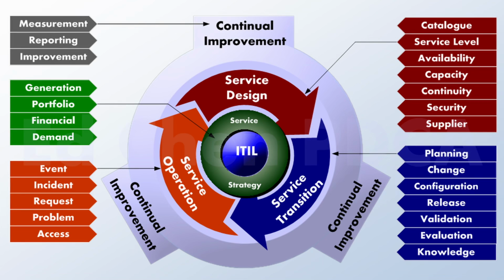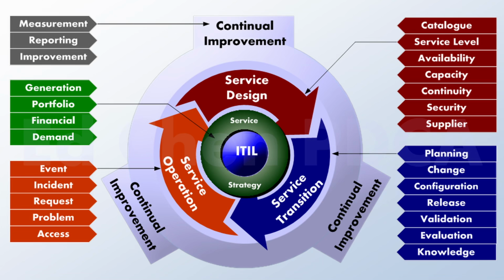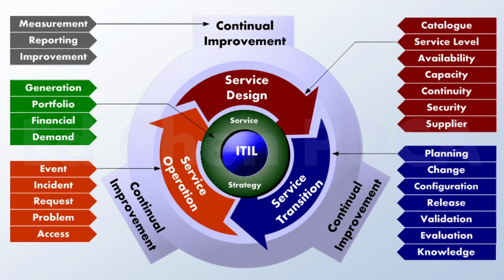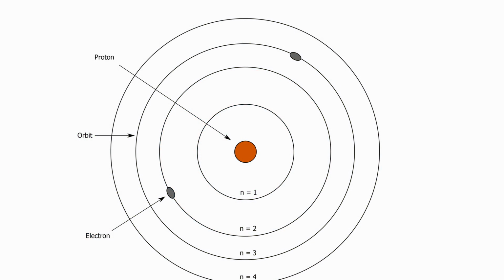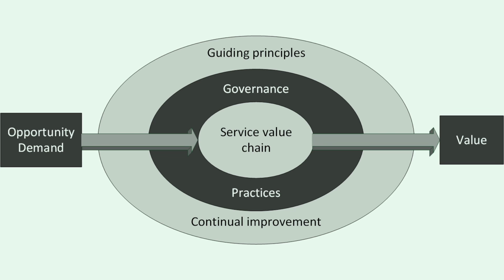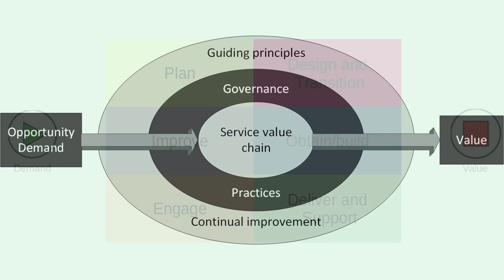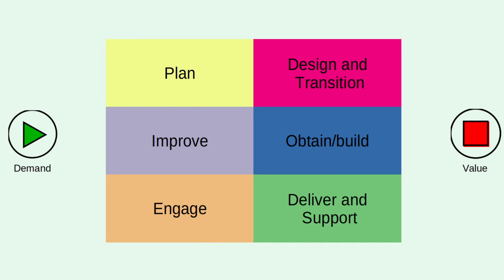ITIL® 3 or ITIL 4®? Why you should switch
ITIL® 3 vs ITIL® 4. We compare the framework ITIL® 4 to its predecessor ITIL® 3 using simple criteria like accuracy, usefulness, and simplicity.

ITIL® Foundation: ITIL 4 Edition
Verlag TSO (The Stationery Office), 2019

This is video #2 of the ITILSeries.

0:00 - Introduction
0:30 - ITSM Background
1:08 - Criteria for Comparing Frameworks
1:44 - ITIL® 3
3:40 - ITIL® 4
4:13 - Value Stream
4:38 - Comparison ITIL® 3 and ITIL® 4
5:35 - Conclusion

ITIL® is a registered trade mark of AXELOS Limited